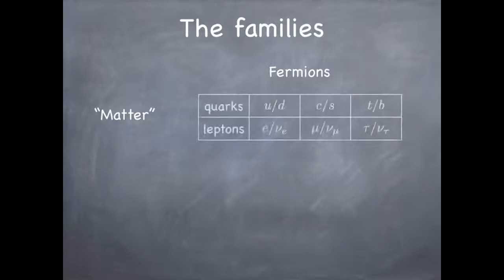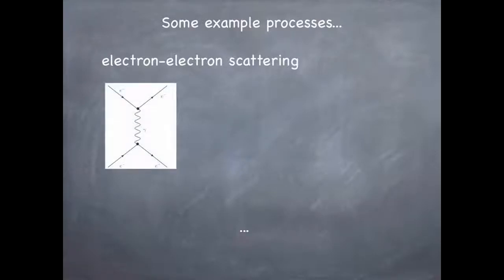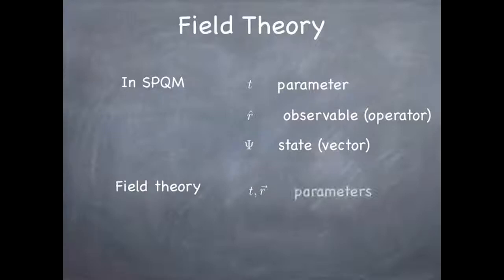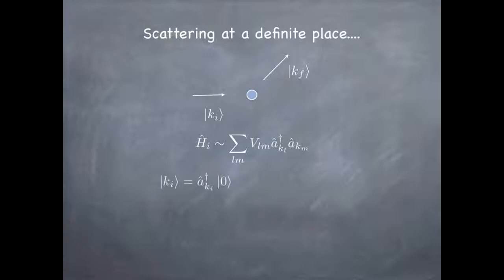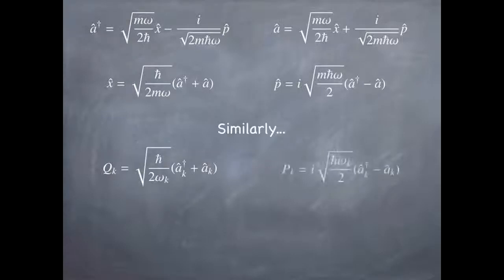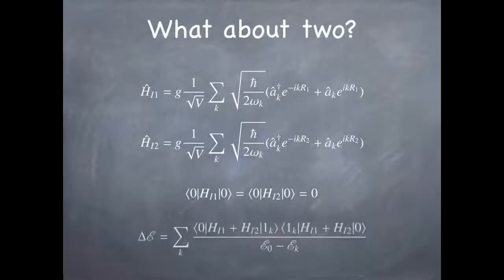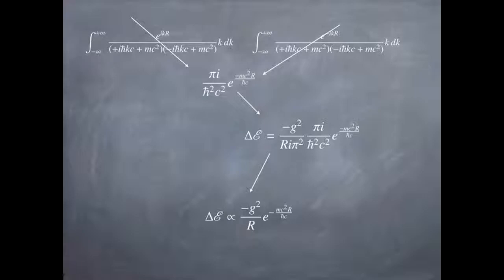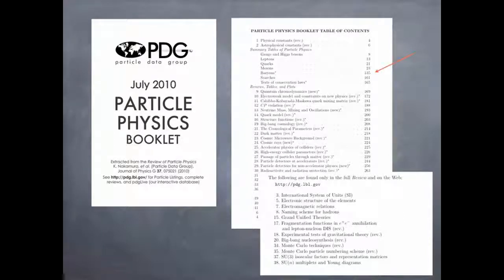Standard Model of Particle Physics and Quantum Field Theory